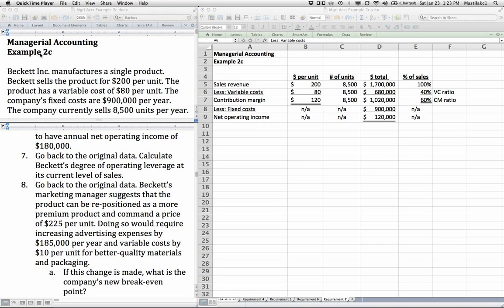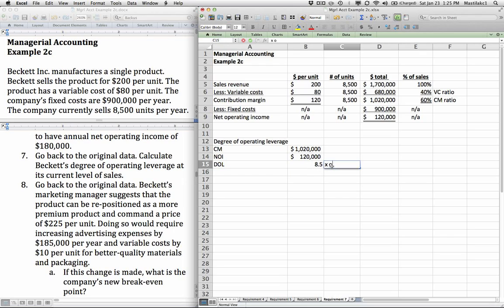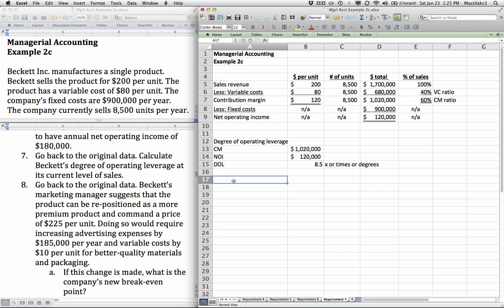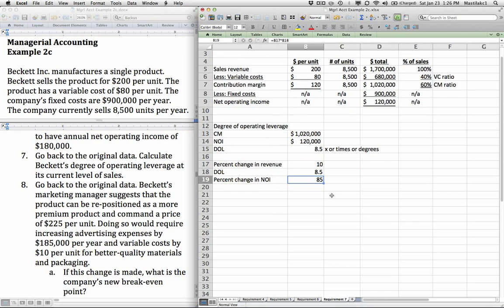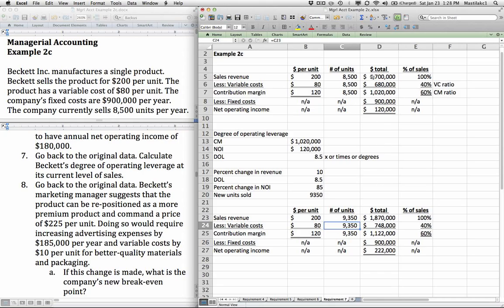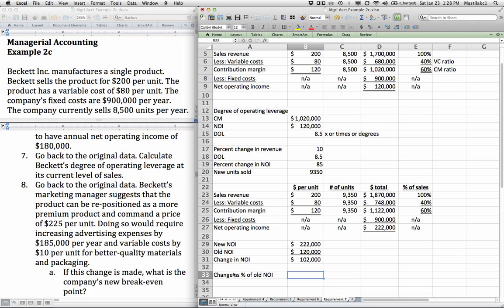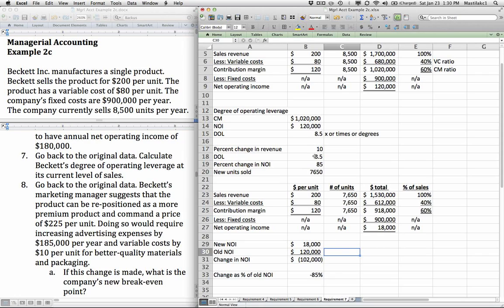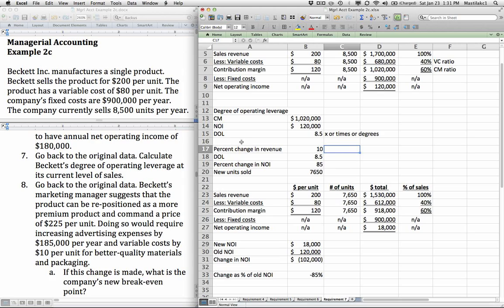Mgrl Acct Example 2c part 7